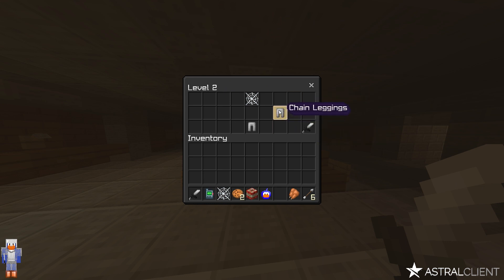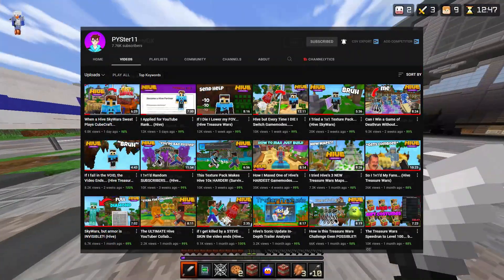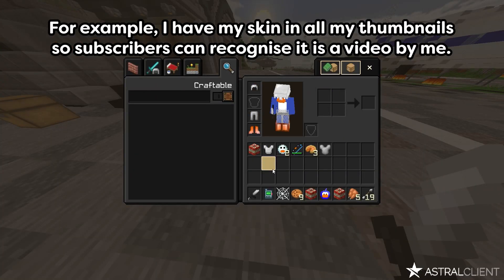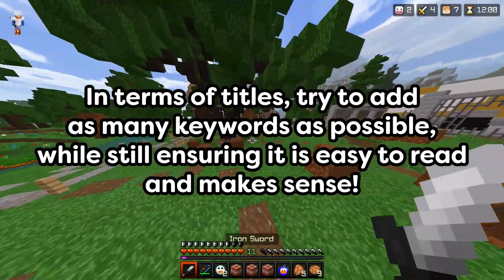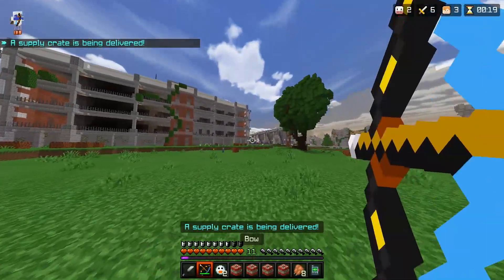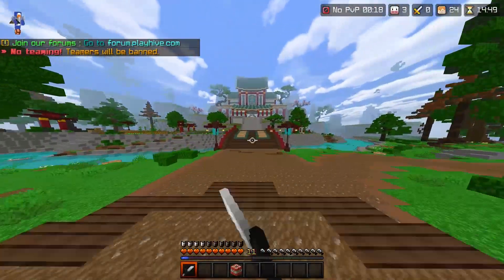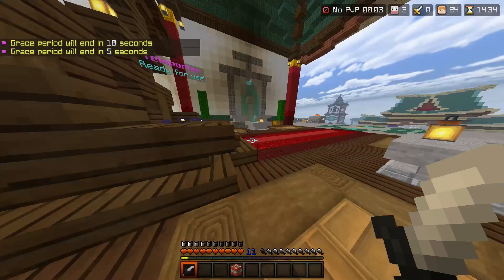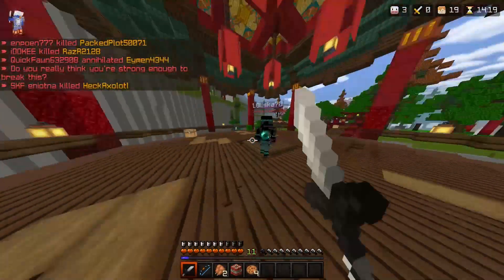How To Succeed As A Hive YouTuber - YouTube Rank? (Minecraft Bedrock)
Tips To Succeed As A Hive YouTuber - YouTube Rank? (Minecraft Bedrock) / PotatoPie25 made a video like this recently so I thought I’d give my opinion on the matter! In this video I give you lot some tips on growing as a hive youtuber!

Got a video idea? Submit it here and we might do it!

This is a new Minecraft Hive Minigames/Minecraft Bedrock funny video, inspired by Minecraft 1.16/1.17 funny minecraft challenge and update videos. Today I play Hive Skywars while showing you all how to be a better youtuber and tips on how to get hive youtube rank and it was so funny and intense, hilarious, funny and POG CHAMP minecraft gameplay with friends on Minecraft Bedrock / MCPE. This was hilarious!

Not Minecraft, But Water Rises or Minecraft, But Lava Rises Every Minute, or any other but challenge like that. Not Minecraft Speedrunner VS 3 Hunters speed run / speed runner of Minecraft against a killer / assassin / Tips To Succeed As A Hive YouTuber - YouTube Rank? (Minecraft Bedrock)